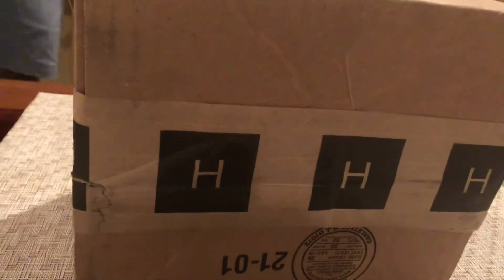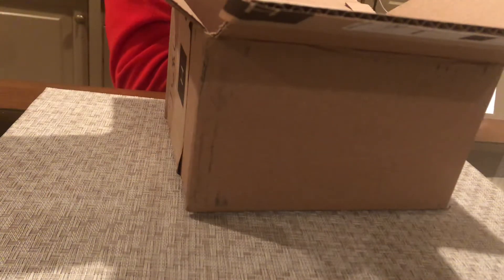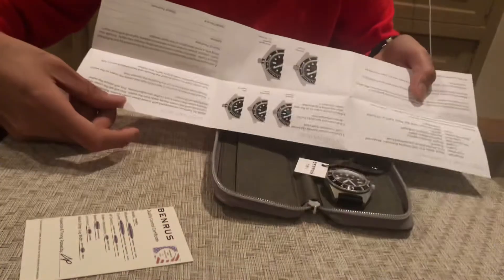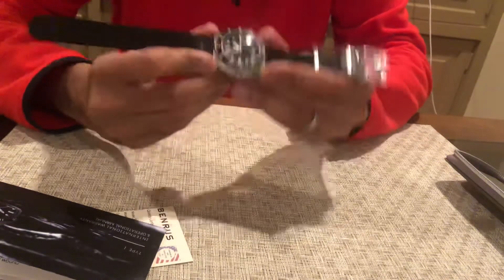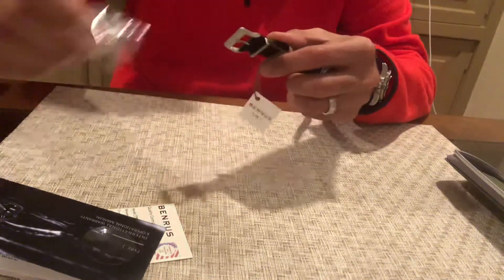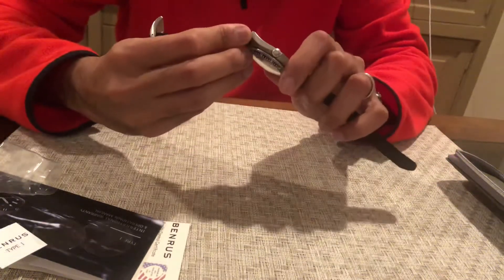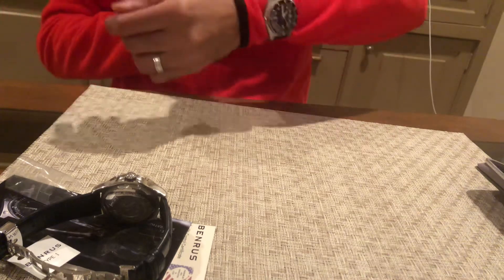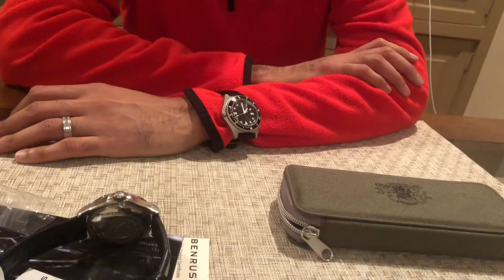Benrus Type 1 reissue from Hodinkee. Just arrived! Unboxing and quick review!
“It looks like a generic Rolex”